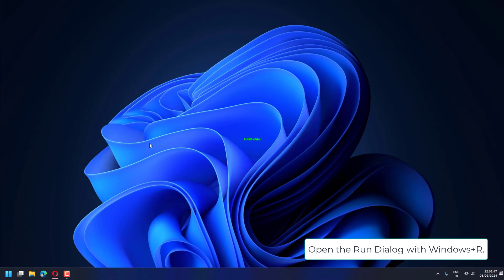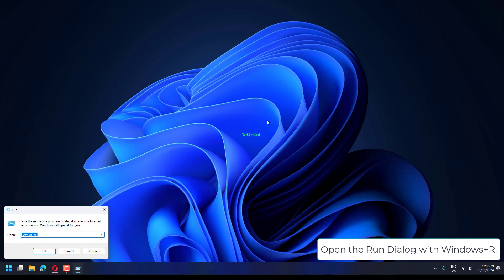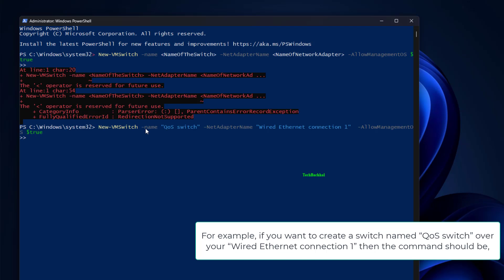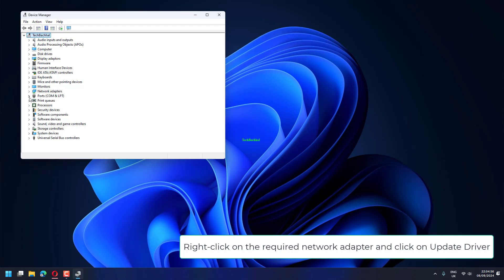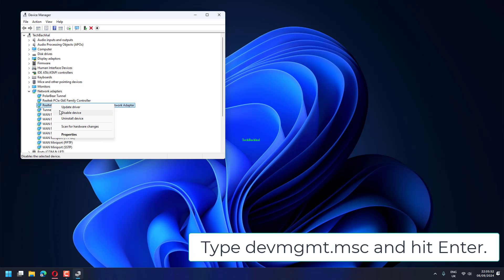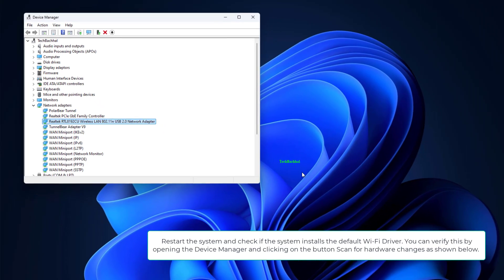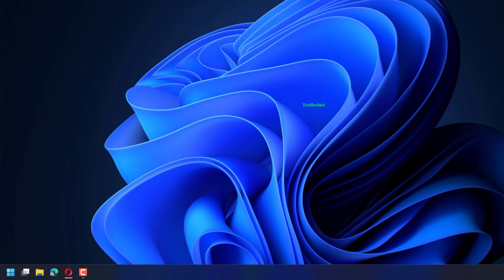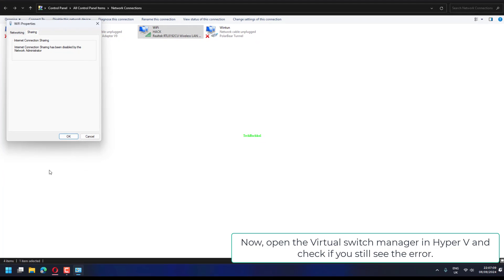Error Applying Virtual Switch Properties Changes in Hyper-V on Windows 11: 5 Fixes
Experiencing an "Error applying virtual switch properties changes" in Hyper-V on Windows 11? This video examines the common causes of this issue, such as network configuration conflicts, insufficient permissions, or driver problems. Learn why this error occurs and get ready to tackle it with effective troubleshooting steps.

00:00 Intro
00:10 Reset the Network Connection Using the Netcfg Command
00:39 Change the name of the NetWork Adapter for Hyper V Manager Using Powershell
01:30 Update the Network Adapter Driver
02:12 Uninstall and Re-install the Network Adapter
03:09 Allow Network Sharing
04:07 Outro

in Hyper-V on Windows 11